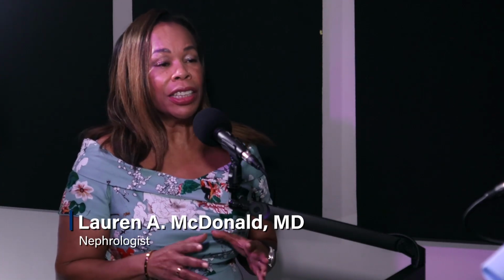Considering Dialysis at Home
In this episode of the Let’s Talk About Kidneys podcast, Dr. Lauren McDonald talks about the types of dialysis that can be done successfully in your own home including home hemodialysis and peritoneal dialysis. She puts extra emphasis on the fact that choosing the right dialysis modality is a very personal choice and should be made based on a patient’s lifestyle and what is most important to them.